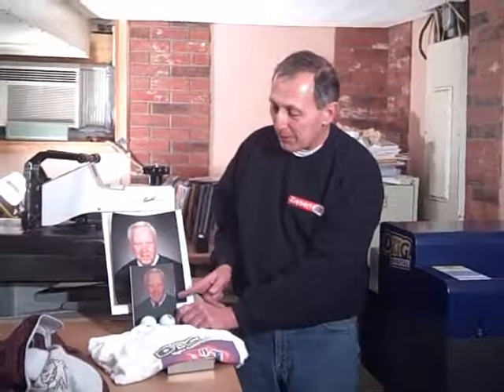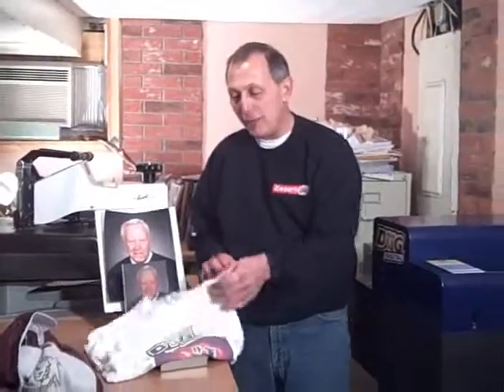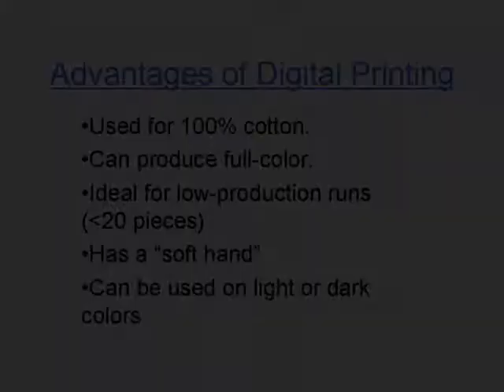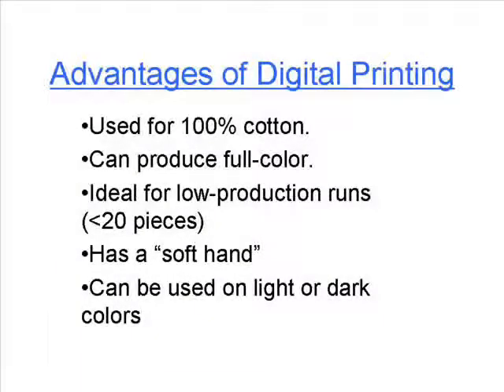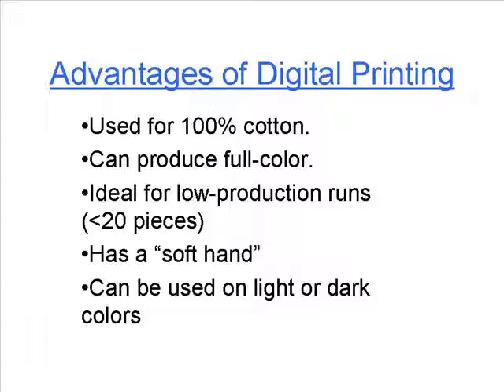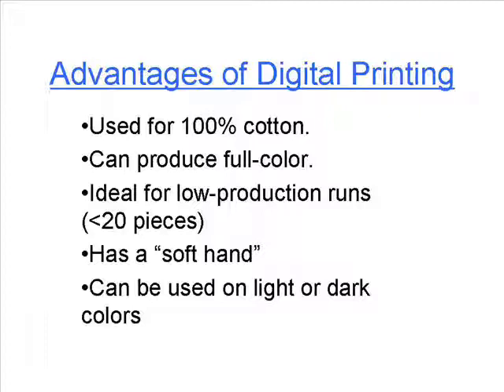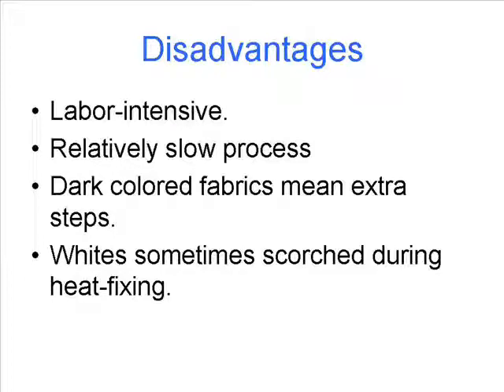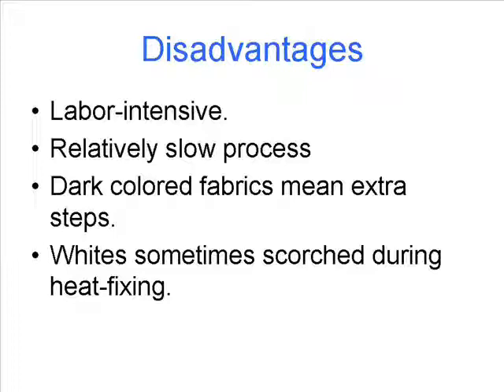Ottawa IL Digital Garment Printing.wmv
Larry goes over the advantages of digital printing for your custom t-shirt projects. Digital printing is cost effective for low-volume full-color custom design runs on cotton t-shirts and sweatshirts. It can also be used to turn photographs into portraits on canvas. This is great for wedding or anniversary photos.